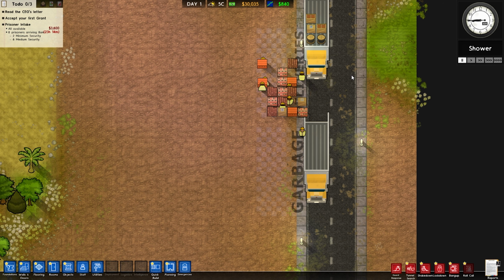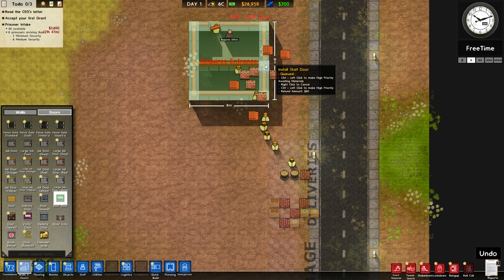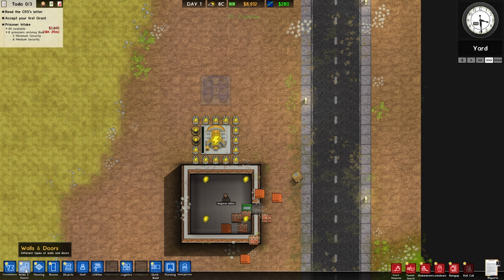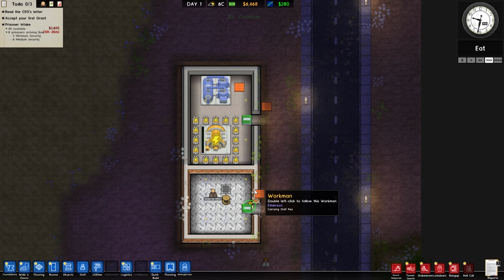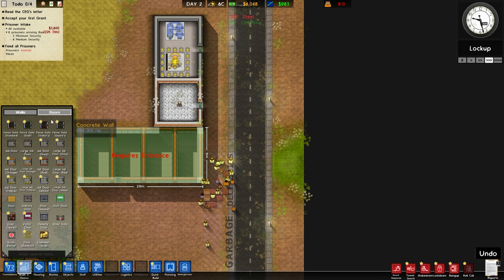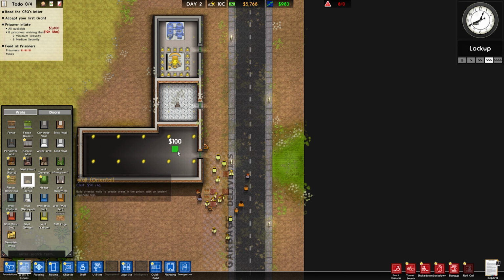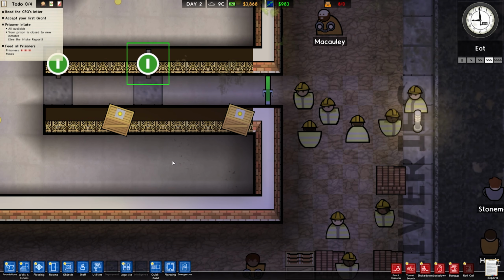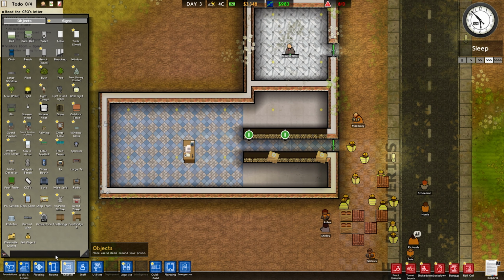[76] Building the Best Prison with Dictator Kit - Let's Play | Prison Architect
Happy New Year everyone! In today's let's play, we embark on a journey to build the BEST prison and of course we have a heavy hand with justice. Dictator Kit is on the prowl and won't put up with non-sense.

Prison Architect, game playthrough, let's play, sim game